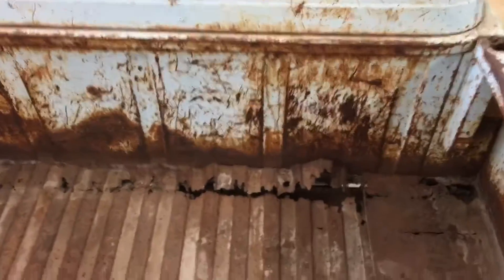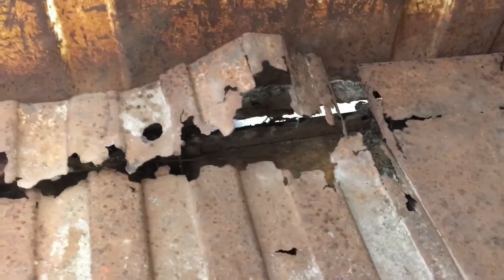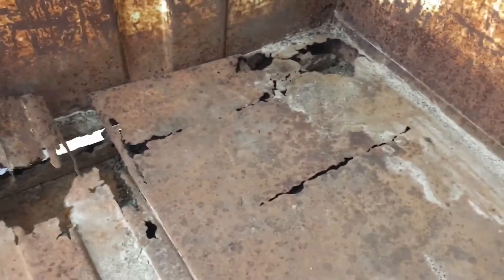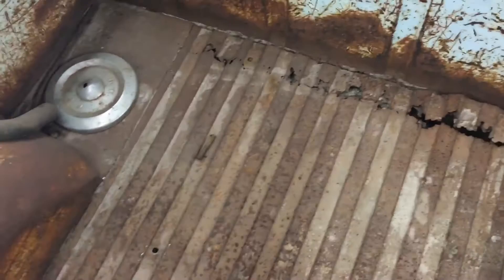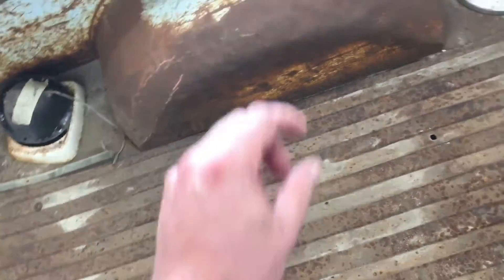61 F100 vol. 2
Had a bit of an interruption while working on the bed today!